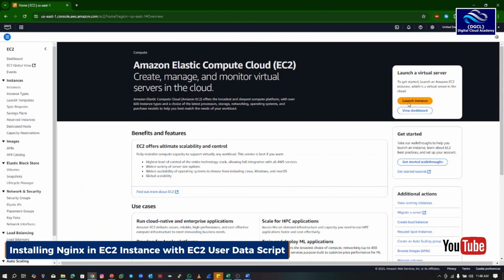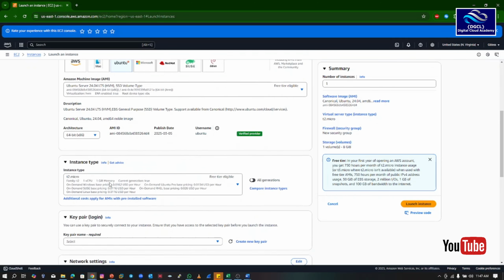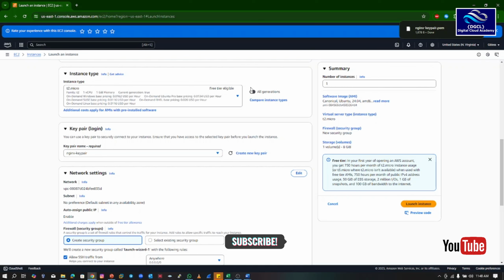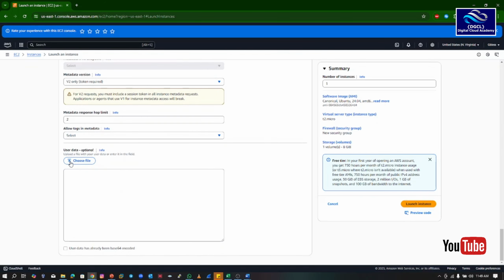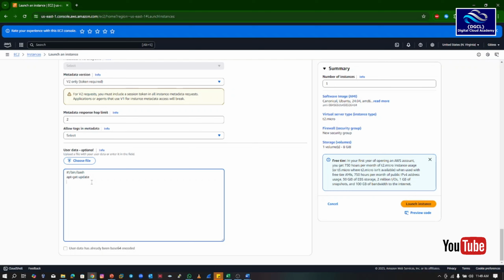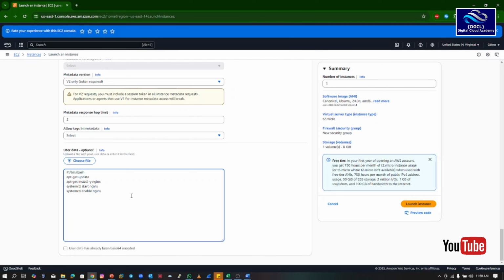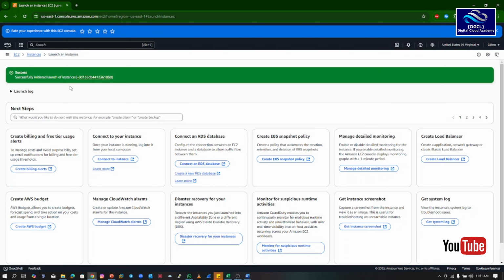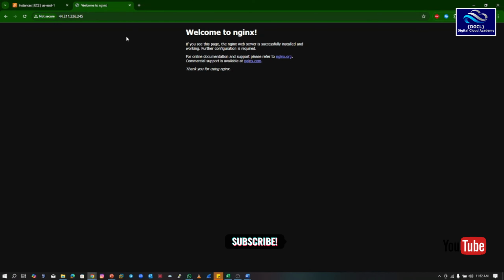Automate NGINX Installation on EC2 with User Data Script | AWS Tutorial for Beginners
Want to auto-install NGINX the moment your EC2 instance launches? In this hands-on tutorial, you’ll learn how to use EC2 User Data scripts to automate NGINX installation—no manual login required!

Perfect for

✅ DevOps engineers
✅ AWS learners
✅ sysadmins looking to save time with automation.
Great for launching web servers at scale and Perfect for beginners and intermediate AWS users

👍 Like this video if you find it helpful, and drop your questions in the comments.